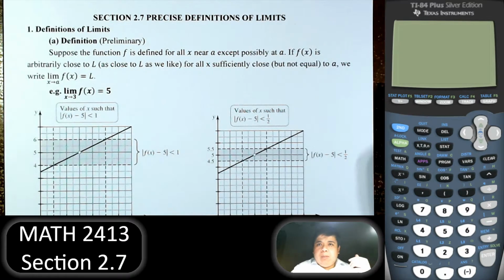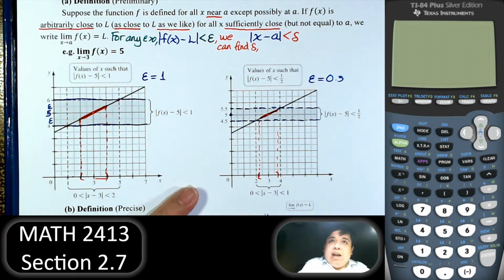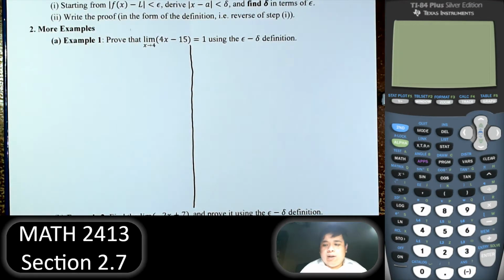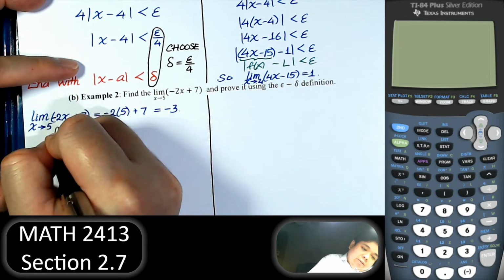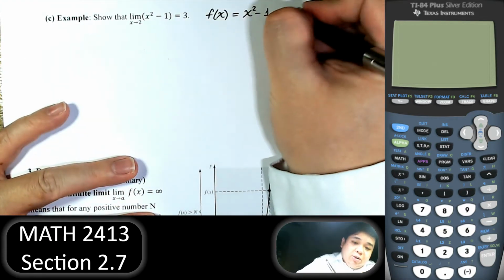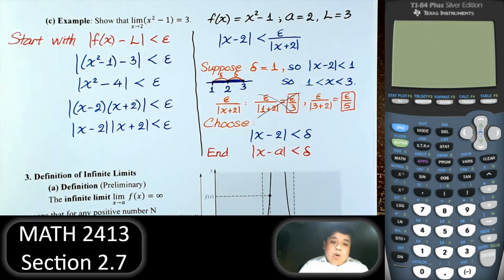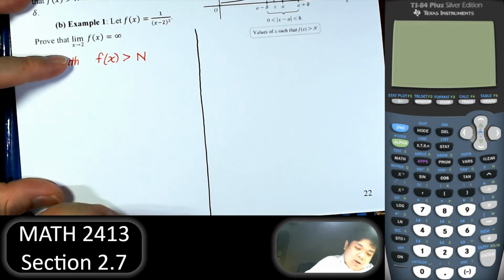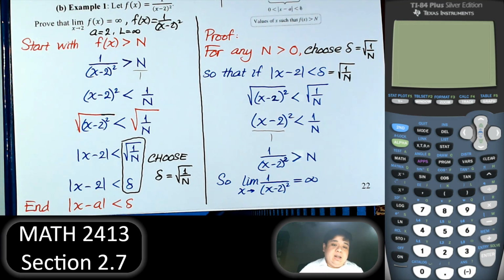Calculus 1 - Section 2.7